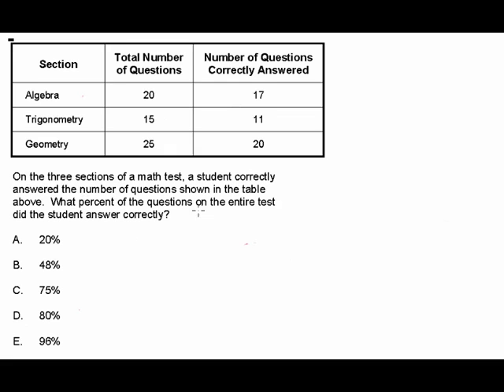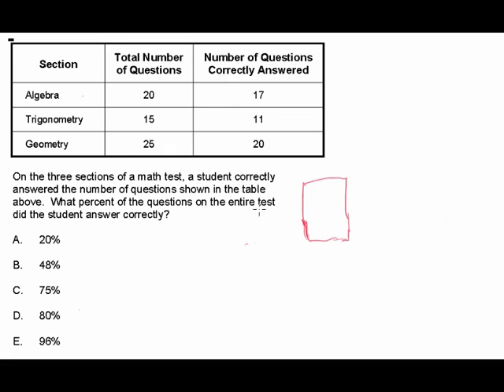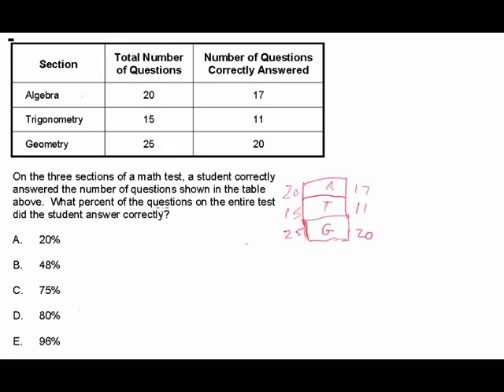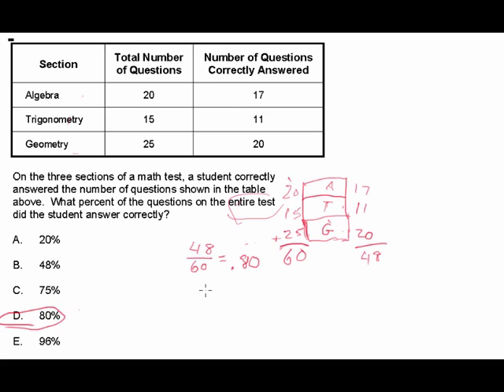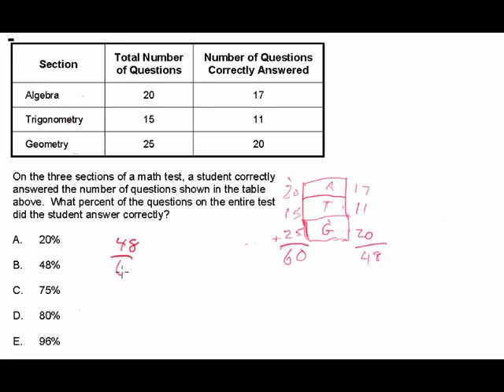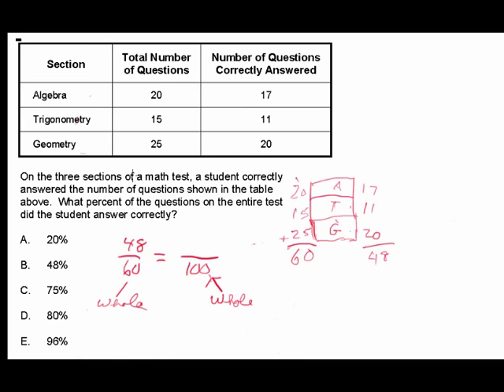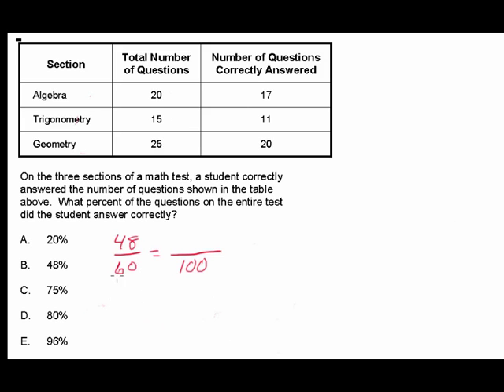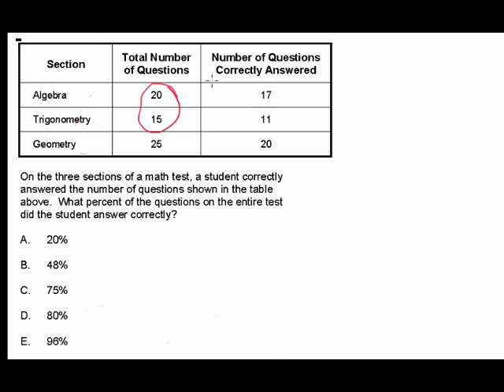CBEST Math Practice Test Number 2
Solving percentages. A step-by-step guide to the practice exam by Daniel C. Jones, M.A. Ed., on the California CBEST exam for new teachers.